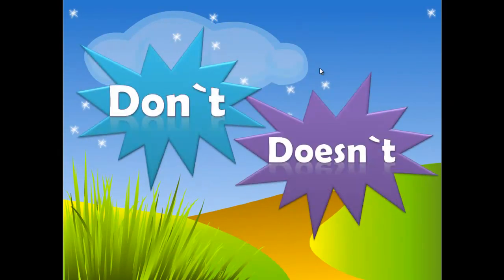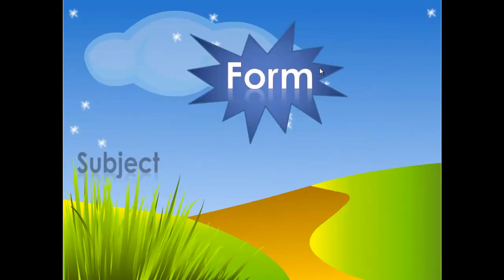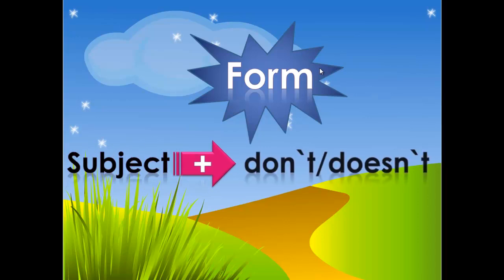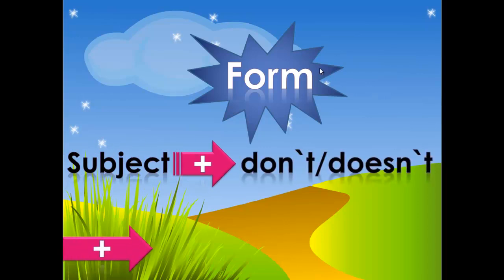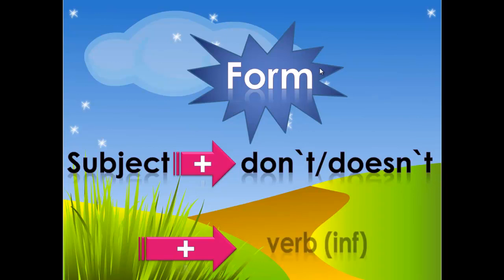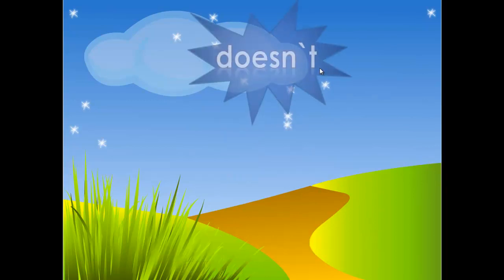Connect Like/Likes |استخدام والفرق بين like/likes